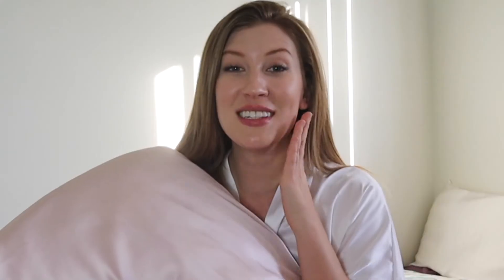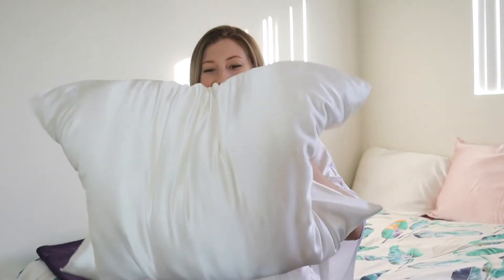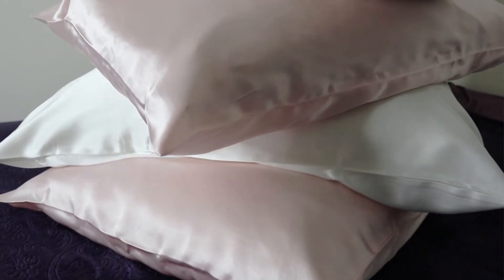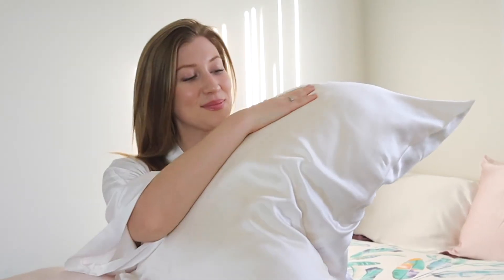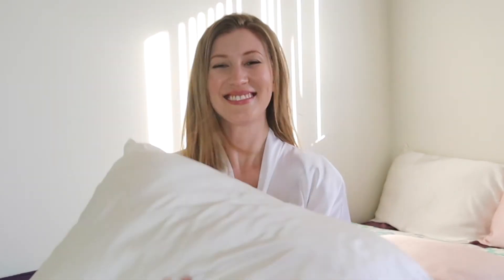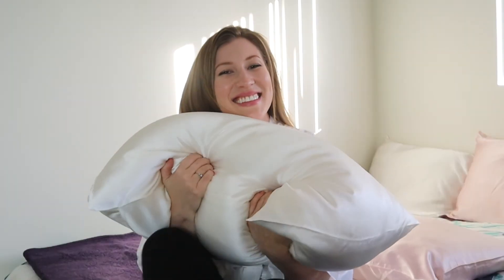silk pillowcase demo